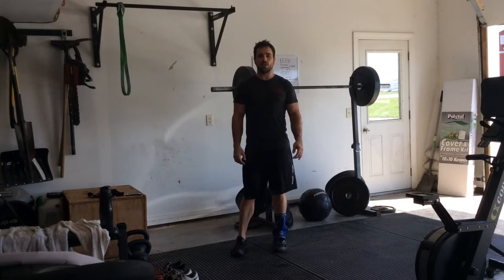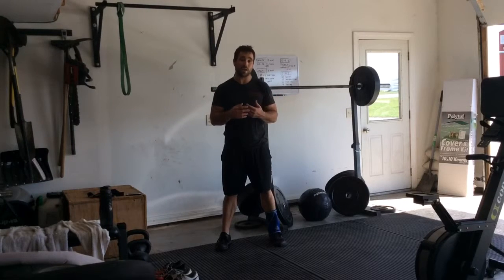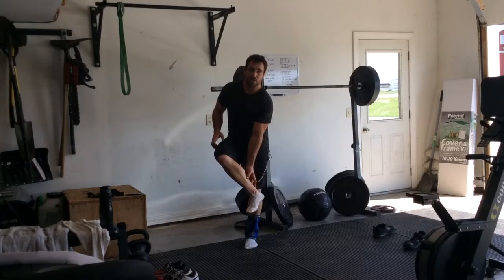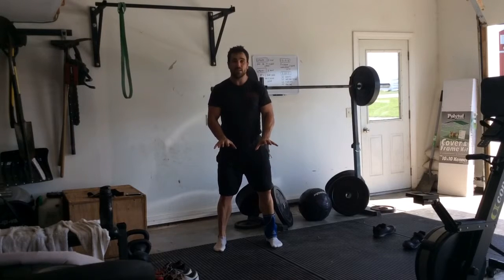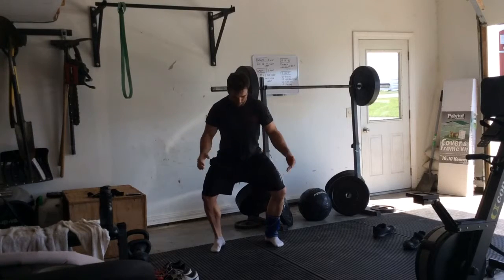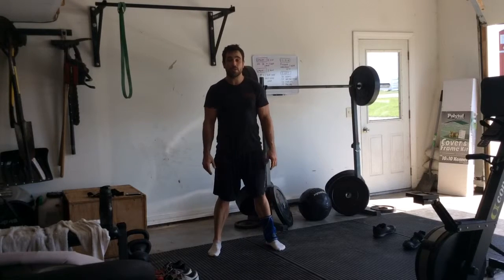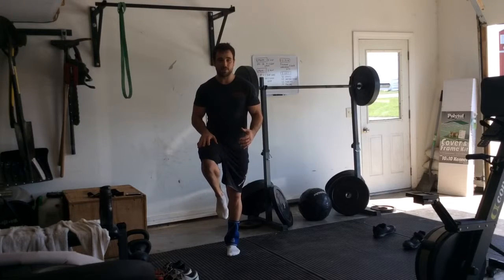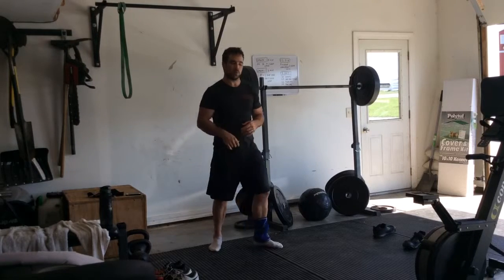Foot Tripod Stability